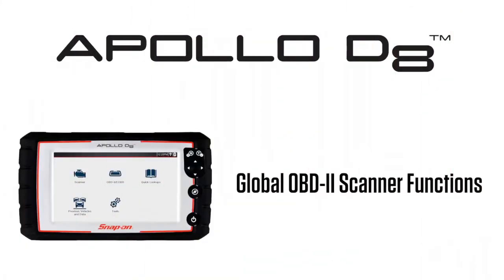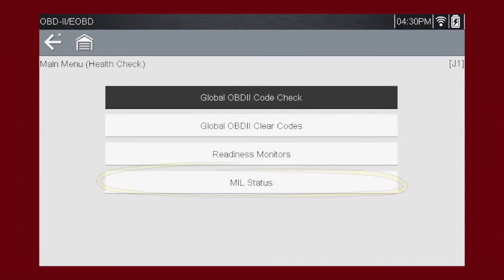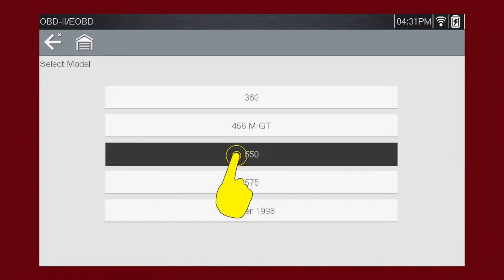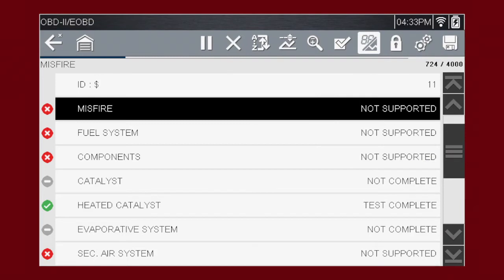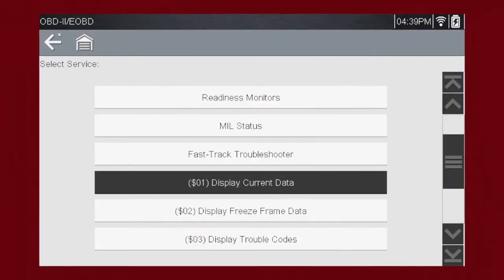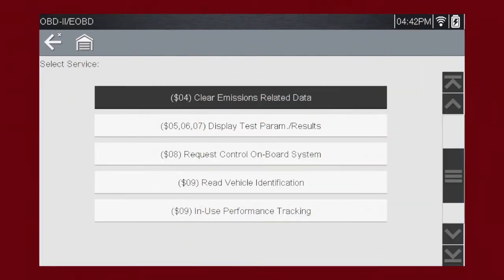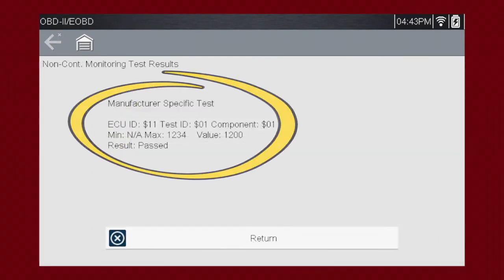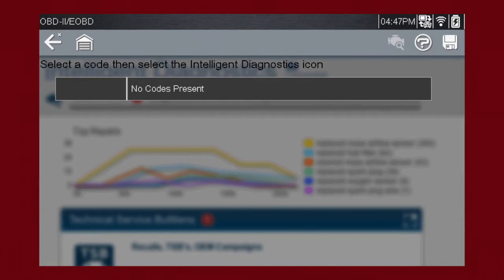APOLLO-D8 Training Module 08 | Snap-on Diagnostics UK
Global OBD-II, The Ten Modes of OBD-II